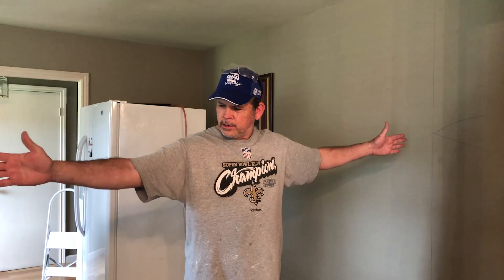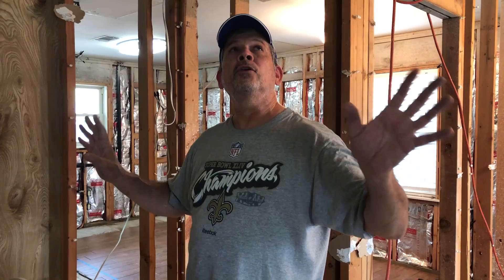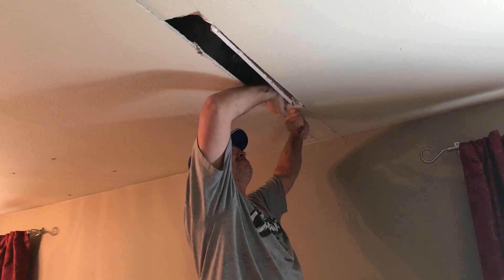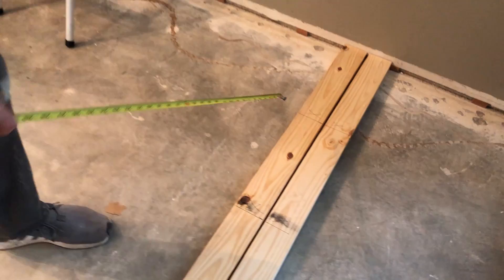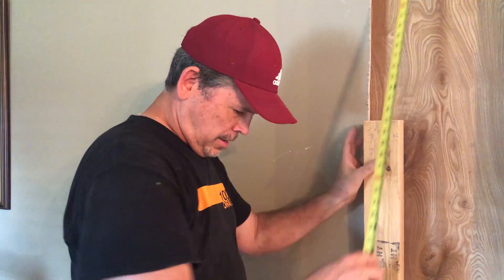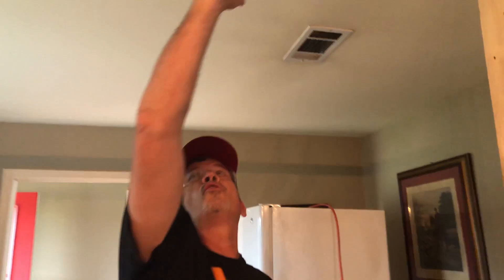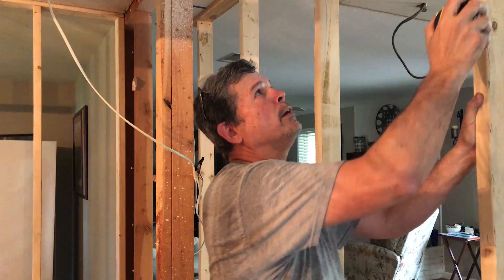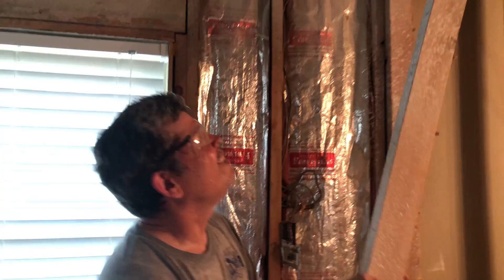Remodeling a Kitchen A-Z -Part 2: Prepping for TWO Beams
Hey Gang! In today's episode we're going to be getting everything set up for our double beam installation! This includes temporary walls, transferring the roof load and a whole lot else! A lot of great tips in this video we think so if ya learned something let us know in the comments and as always thanks for watching and we'll see ya in the next one!